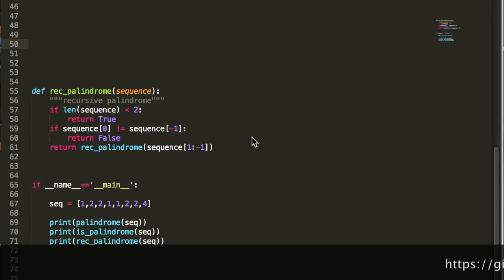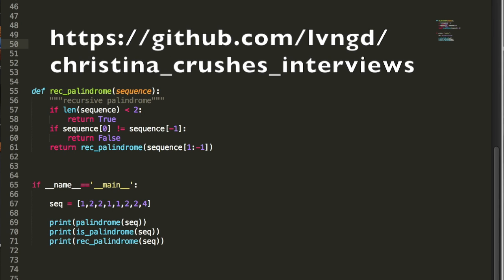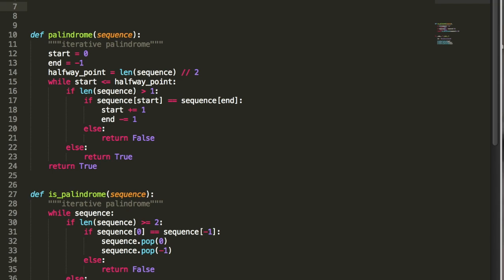Palindromes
This video is about Palindromes